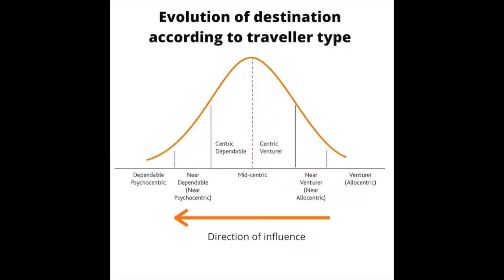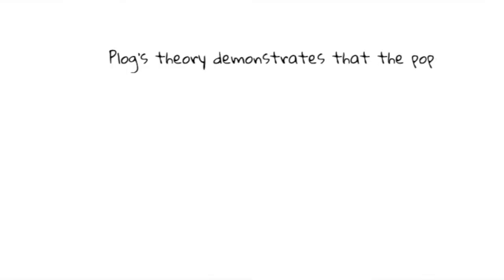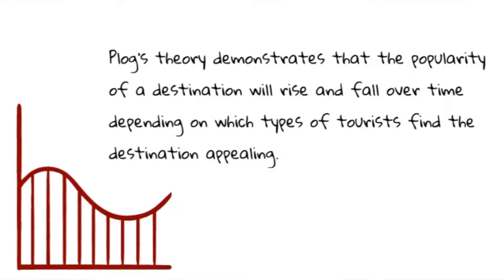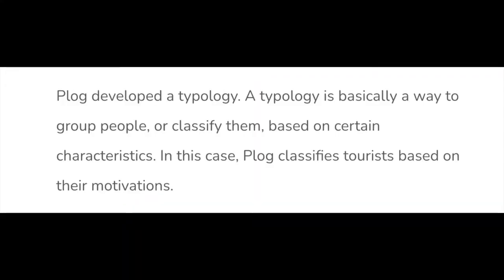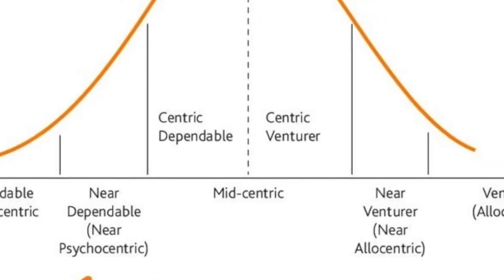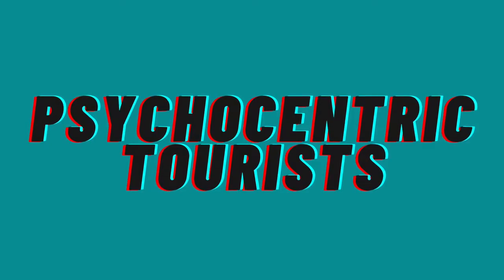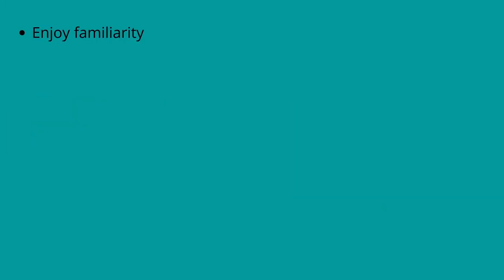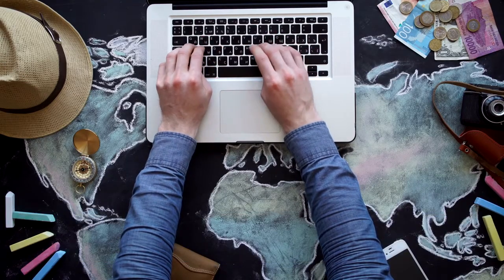Plog's Model Of Allocentricity And Pschocentricity Made SIMPLE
Plog’s model of allocentricity and psychocentricity is one of the best-known theoretical models in the travel and tourism industry. Since Plog’s seminal work on the rise and fall of tourism destinations, back in 1974, a vast amount of subsequent research has been based on or derived from this concept- so it is pretty important! But what is Plog’s model of allocentricity and psychocentricity?

In this video I will explain, in simple language, what Plog’s model of allocentricity and psychocentricity is and how it works. I will also show you why it is so important to understand Plog’s work, whether you are a student or whether you are working in the tourism industry.

Timestamps-

00:00 Plog’s model of allocentricity and psychocentricity
00:24 What is Plog’s model of allocentricity and psychocentricity?
02:37 Why did Plog research different types of tourists?
03:38 Why do destinations rise and fall in popularity?
05:24 What is Plog's tourist typology?
06:12 Allocentric tourists
08:04 Psychocentric tourists
10:06 Mid-centric tourists
11.10 The benefits and limitations of Plog’s model of allocentricity and psychocentricity

ARE YOU A TRAVEL AND TOURISM TEACHER?